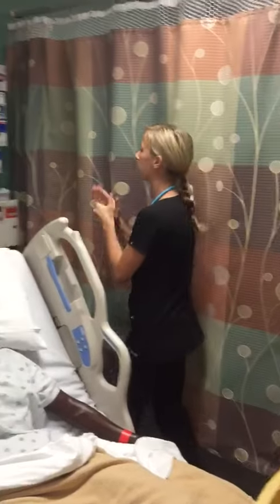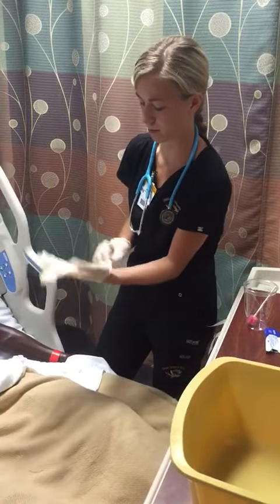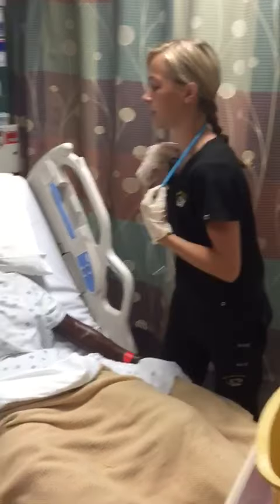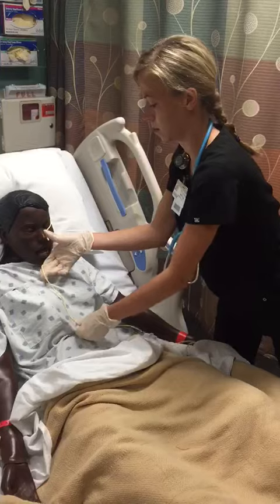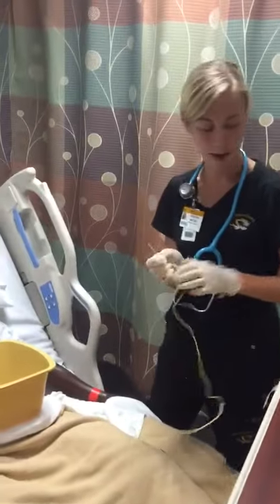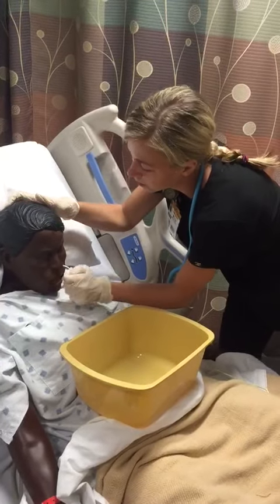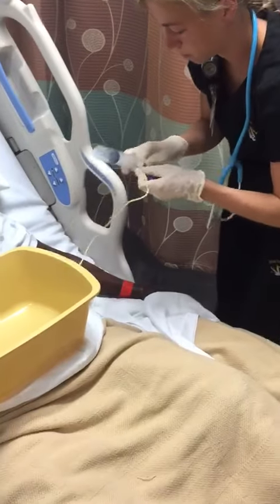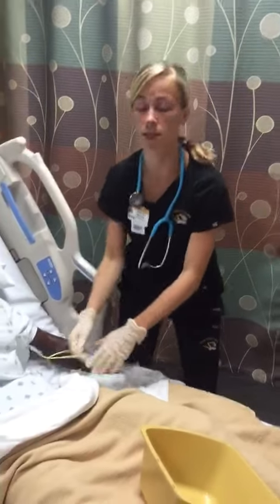NG Tube Insertion